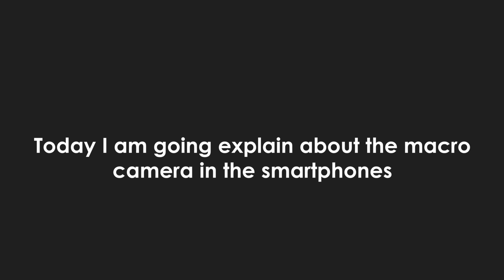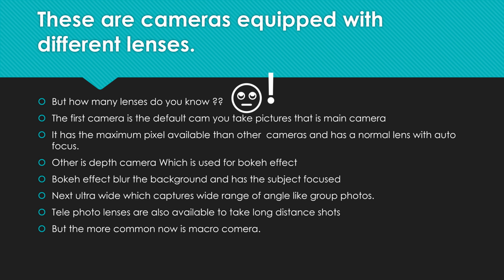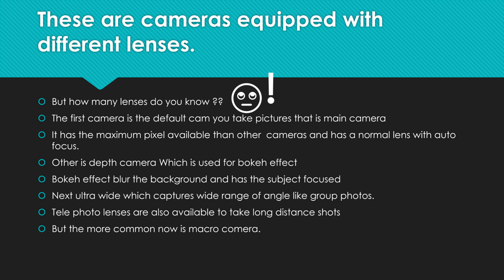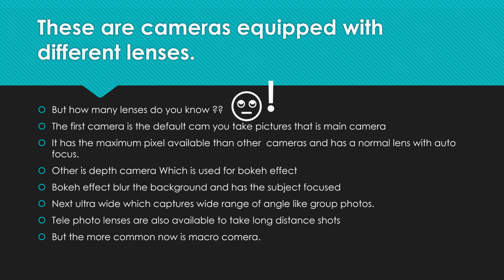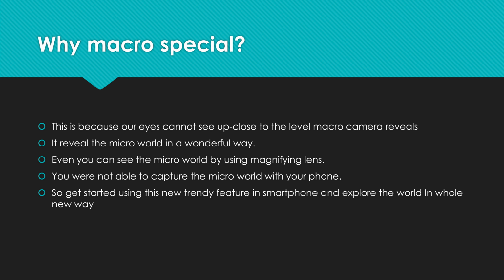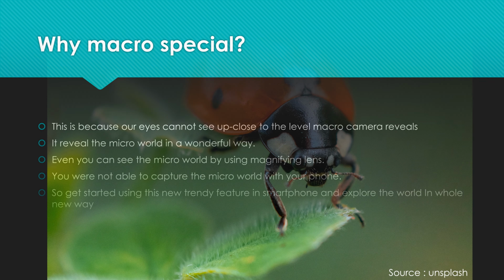Smartphone Macro Camera Explained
Get ready to take your smartphone photography to the next level with these unbelievable macro lens tricks! Learn how to get close-up shots of tiny objects and capture the smallest details with just your phone and a macro lens. These photography tips will help you unleash your creativity and create stunning macro photos.